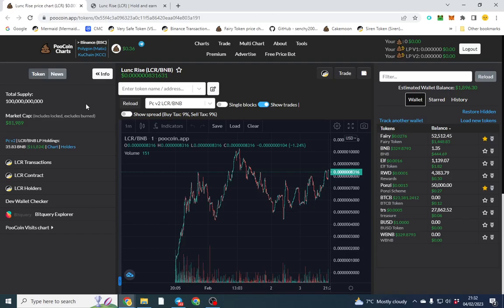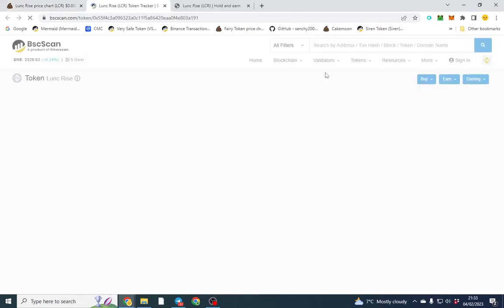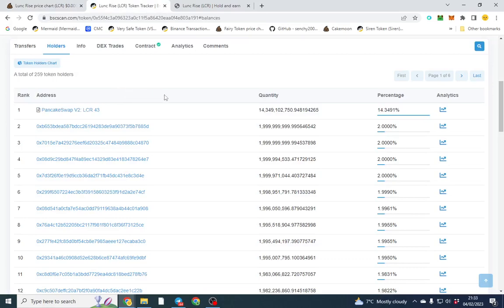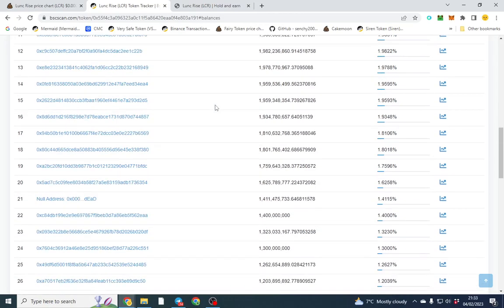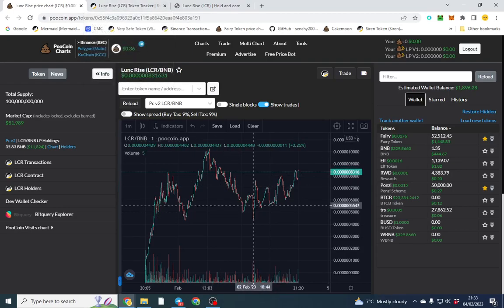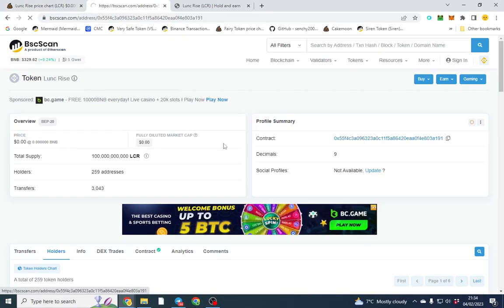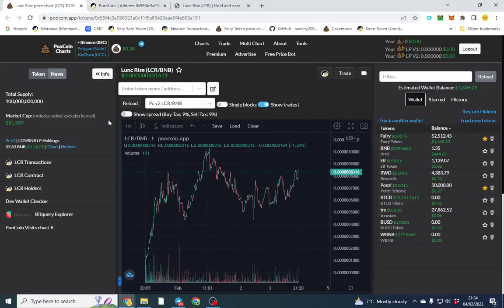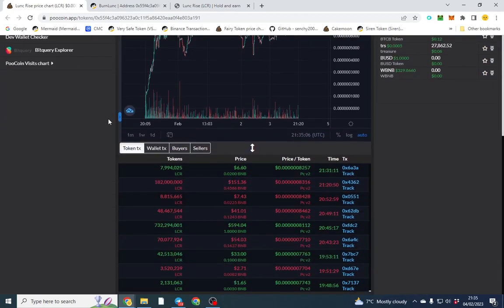LUNC Rise 🔥 LUNC Burn Function With This BSC Token Similar To Lunactics [$81k MC]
Lunc Rise is a BSC Token that is automatically rewarding holdings in luna classic as well as burning LUNC. This helps with the burn update, community driven to help LUNC rise again!